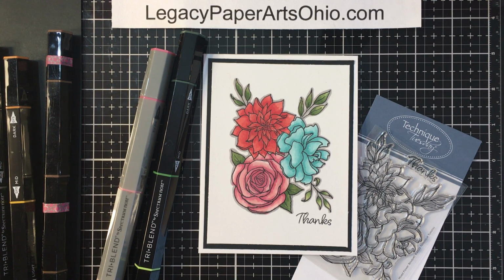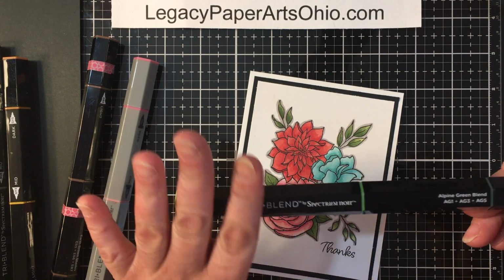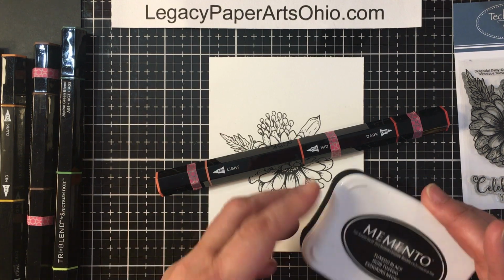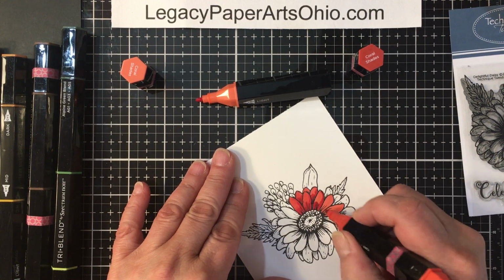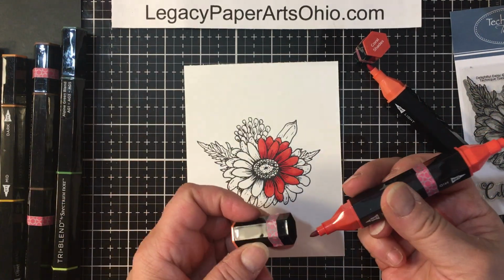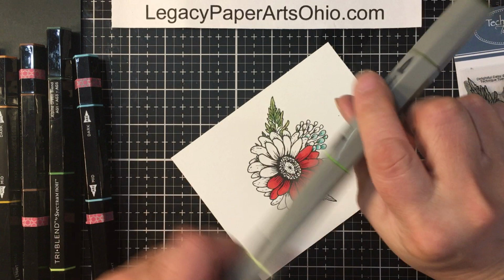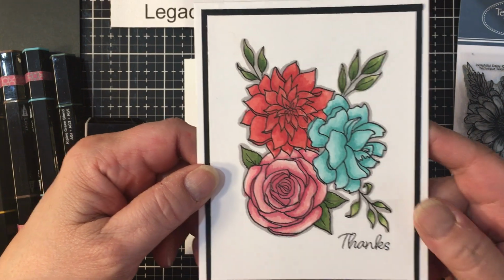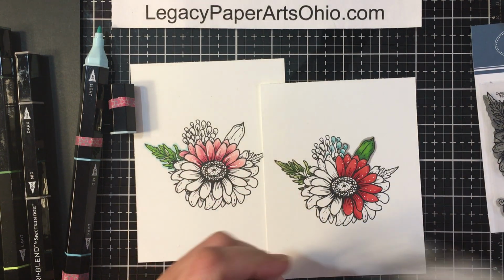Legacy Paper Arts - Spectrum Noir TriBlend Markers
Spectrum Noir TriBlend Markers are a game-changer to coloring!  Color and blend like an expert instantly!  Inside every TriBlend Marker is a perfect gradation of colors, from light to dark. The smooth and controllable shades come from three distinct ink chambers, each delivering color through a fine nib. Fast-drying, acid-free, and non-toxic, Spectrum Noir marker ink blends seamlessly and the colors can be mixed or layered over one another.